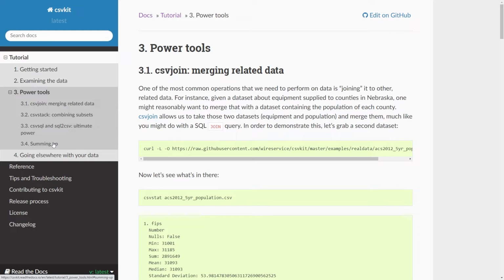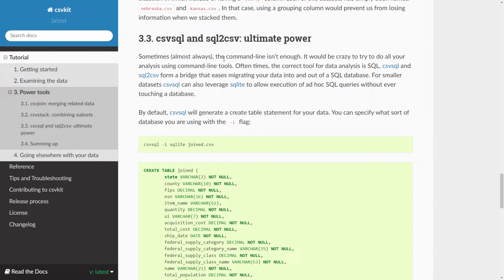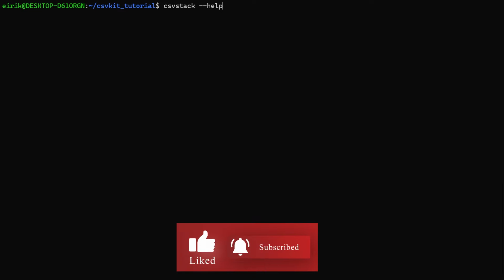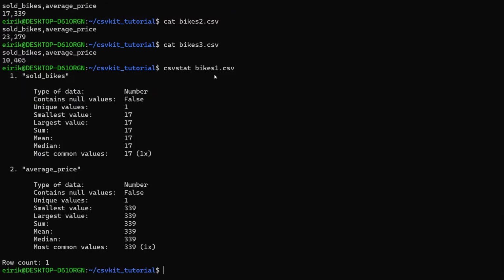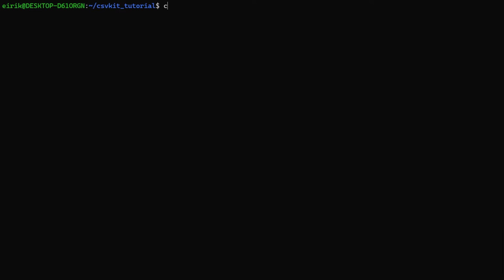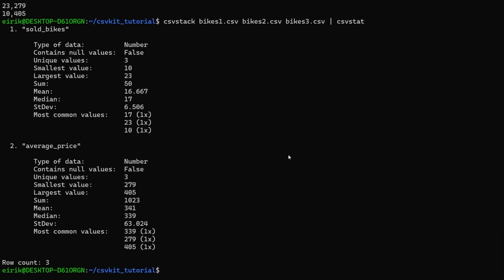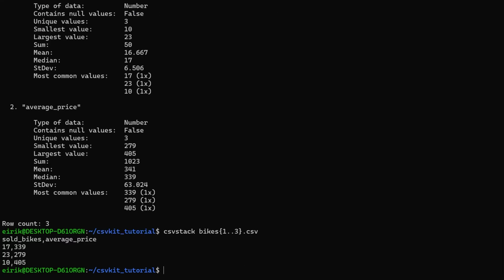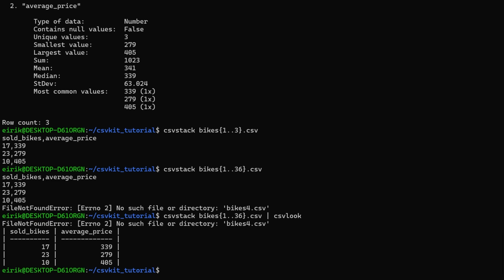CSVkit Tutorial 7 - Combine CSV Files With csvstack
I will teach you a useful tool for handling CSV files known as CSVkit.

▬▬▬▬▬▬ 📙 Resources 📙 ▬▬▬▬▬▬
► CSVkit Documentation

▬▬▬▬▬▬ ⏰ Timestamps ⏰ ▬▬▬▬▬▬
00:00 - Some more commands
02:16 - Basic Usage
04:50 - Unpacking syntax